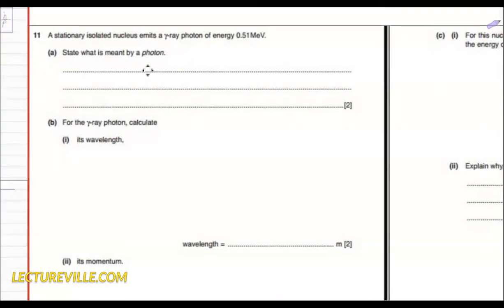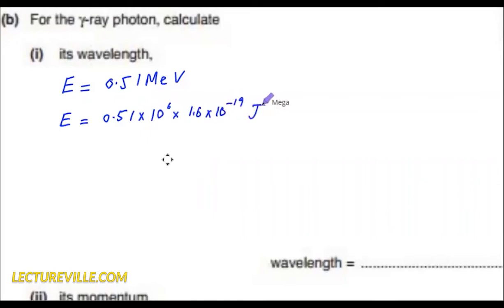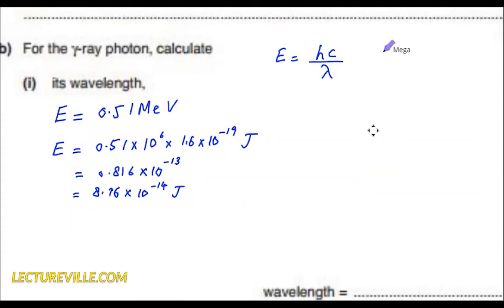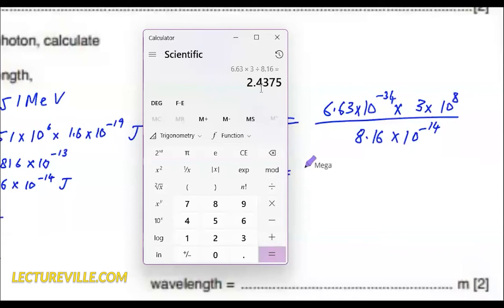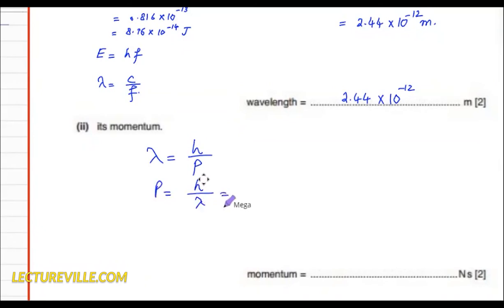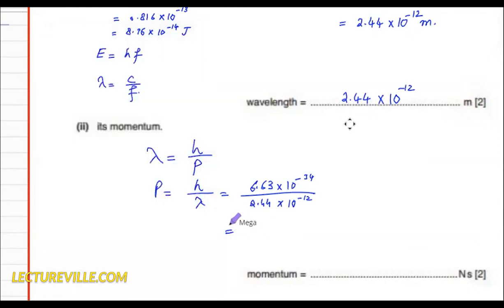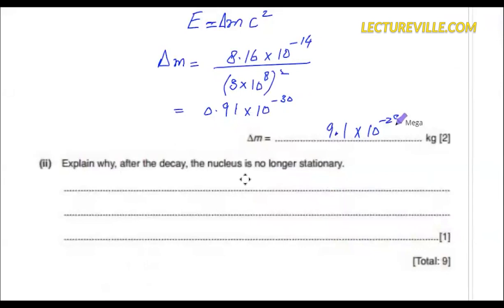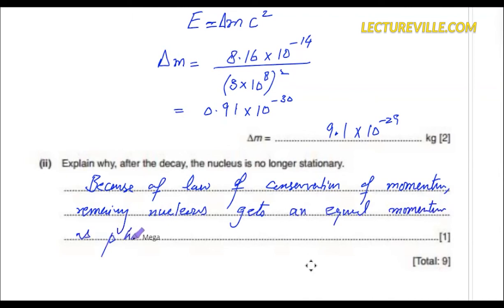CIE AS & A Physics 9702/43/O/N/18 Paper 4 Question #11 - Oct/Nov Physics Past Paper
This is Cambridge CIE past papers solution for 9702/43/O/N/18 past paper solution. This is the detailed explanation of CIE past paper solution which will help you preparing for your O level exams.